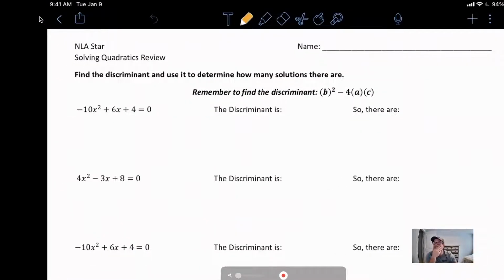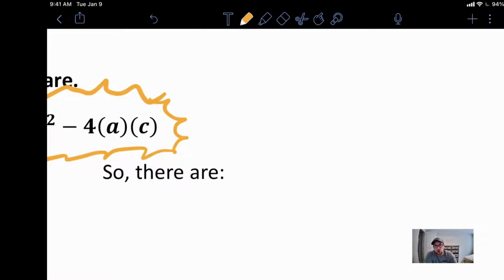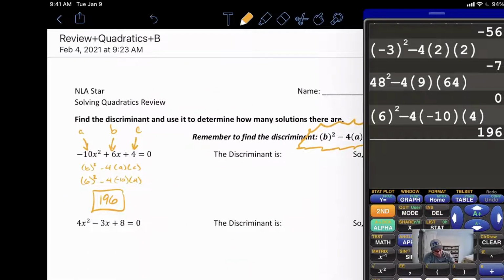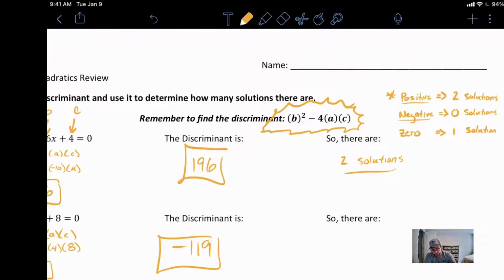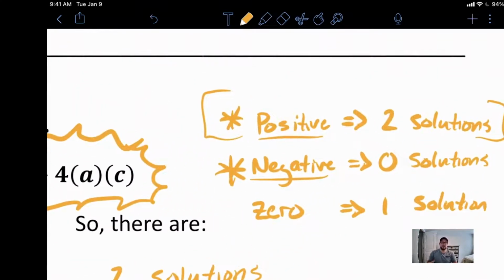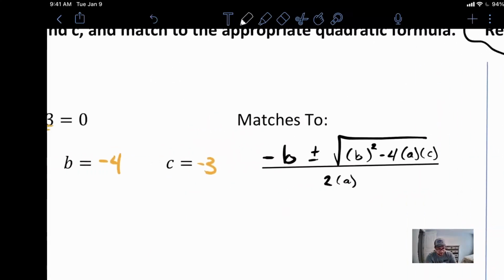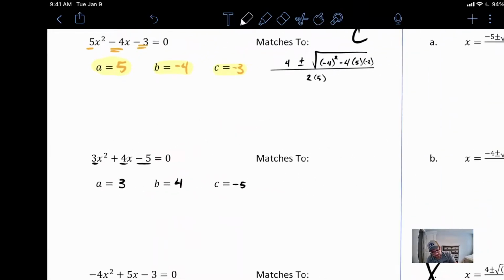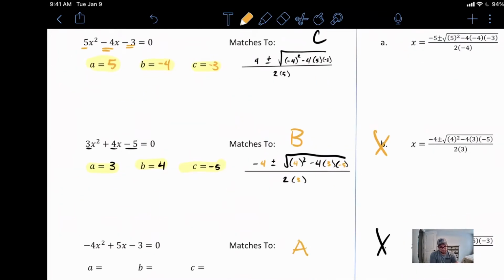STAR Solving Quadratics A Review